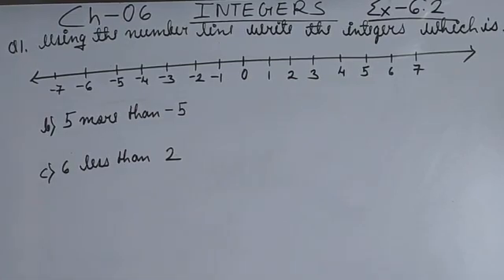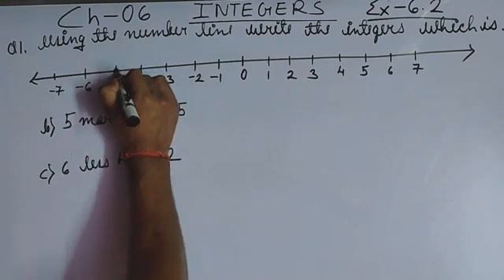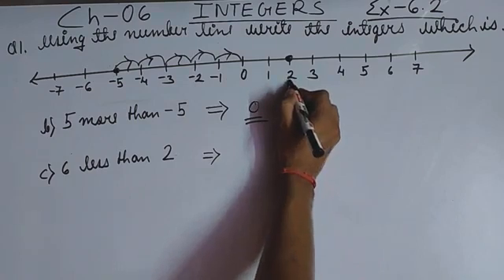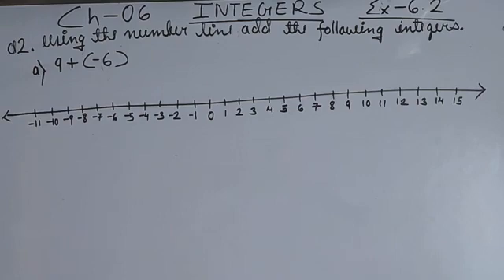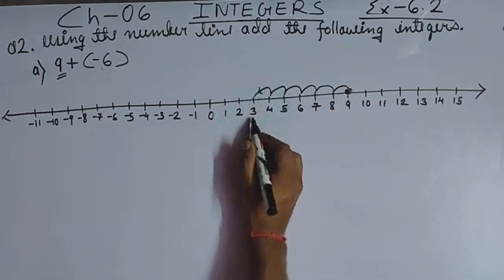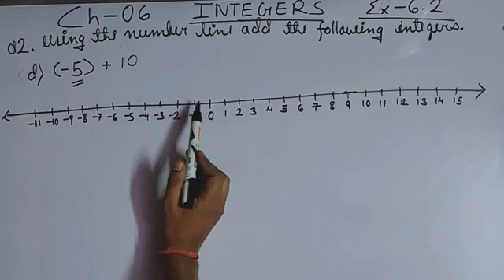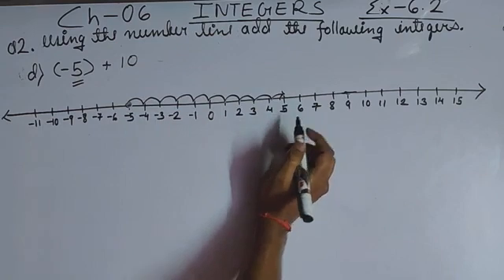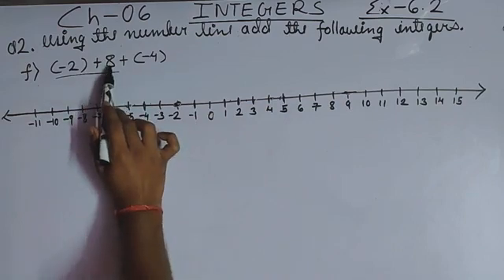Class 6, Integers Ex-6.2, Q1 & Q2.